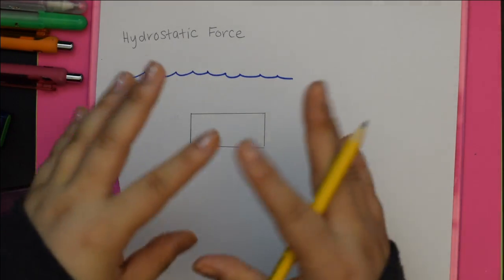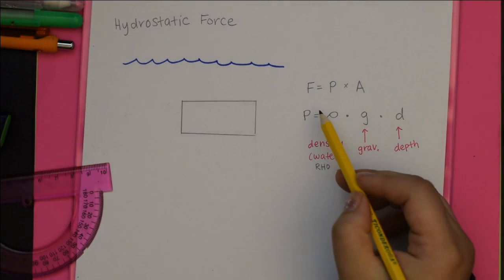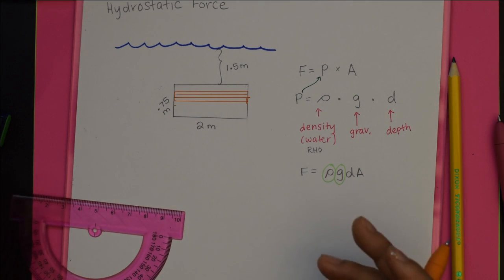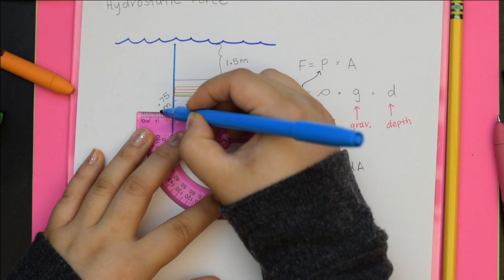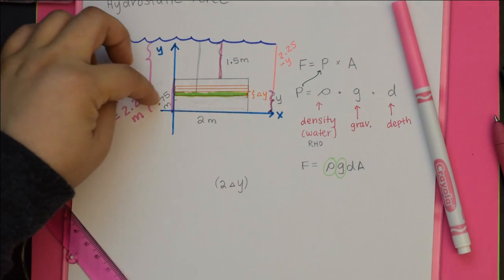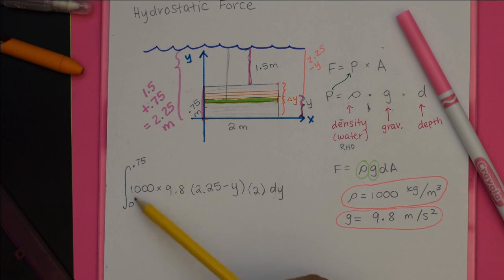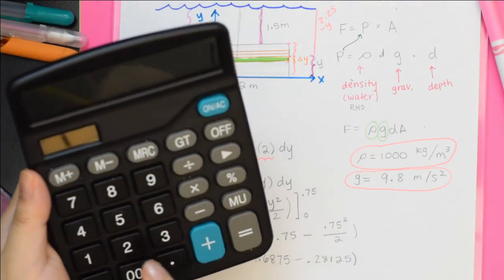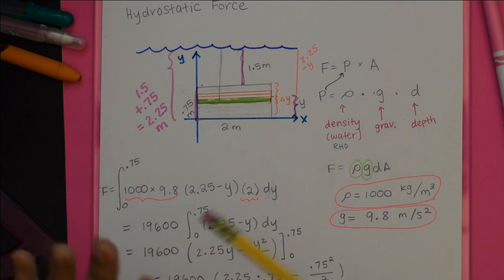soft-spoken asmr math | Calculus + Physics | Hydrostatic Force Practice Problem-Rectangle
Hello : )
In this video, let's give a hydrostatic math problem a try. We will use calculus to help us find the force (may it be with you ^.^)  on a rectangular plate that is submerged in water vertically. In the future we can look into the intuition behind the physics equations as well as work with other shapes.

if you want extra "sleepy" math, or are interested in other math topics, feel free to browse through my ever-growing playlists or comment preferences--topics or style (direct practice problem, tutorial, sleepy math, etc.)   Also, please don't be shy to let me know if you catch me doing anything incorrectly--mistakes are bound to happen (: Take care! ❤️